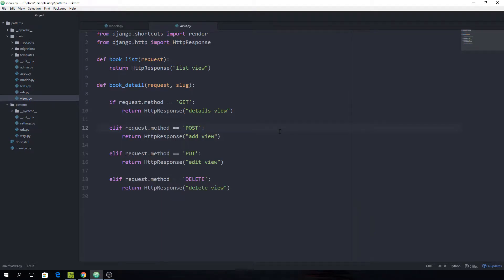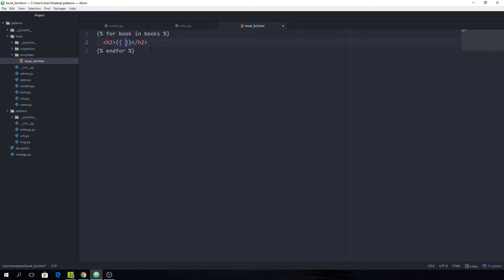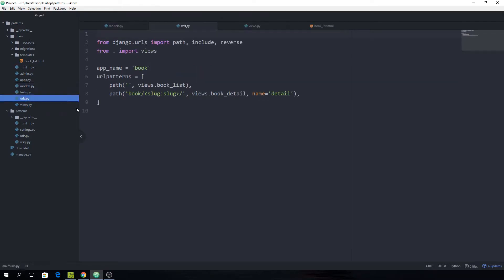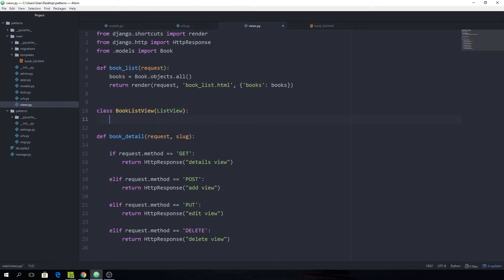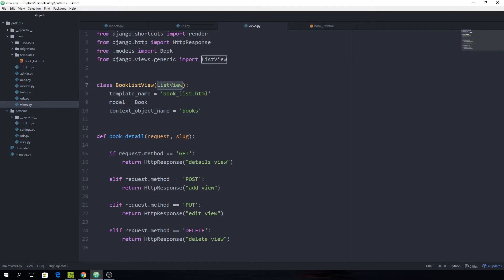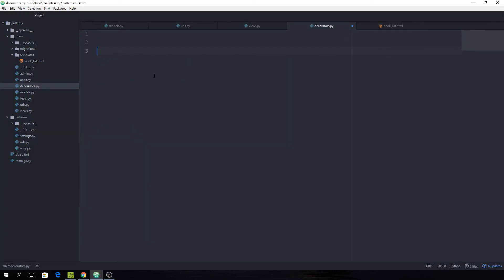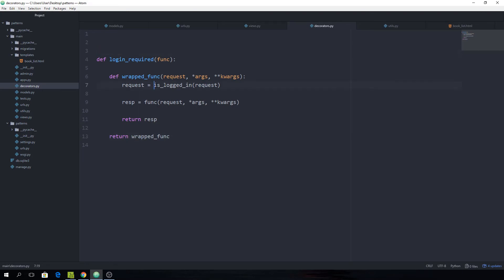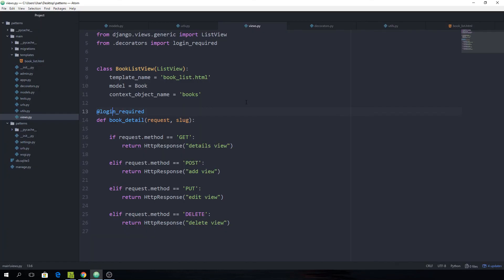Django Design Patterns - Views (Part 2)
Welcome everybody to this Django Design Patterns Series! In this series, you are going to learn about various Design Patterns to make your Python Django applications cleaner and more maintainable.

Along the way, you'll learn about many important concepts such as:

- cleaning up your models, views, urls...
- naming conventions
- database normalization

and many more, which you can apply to make your own web applications better.

Cheers.